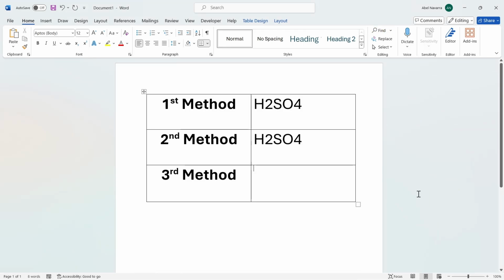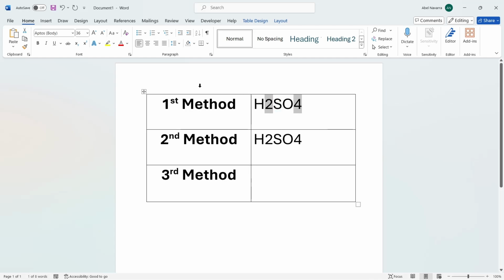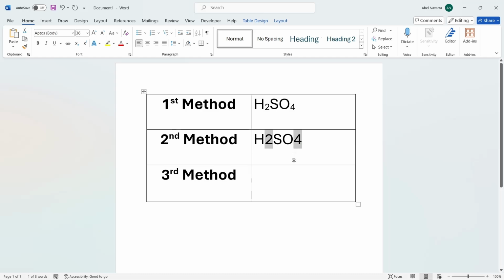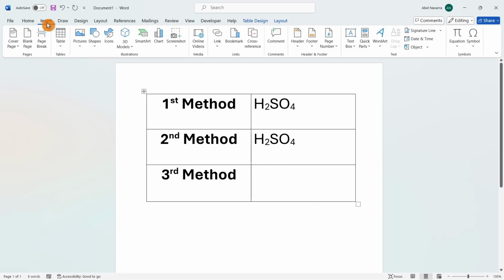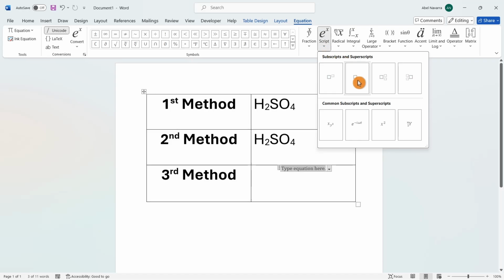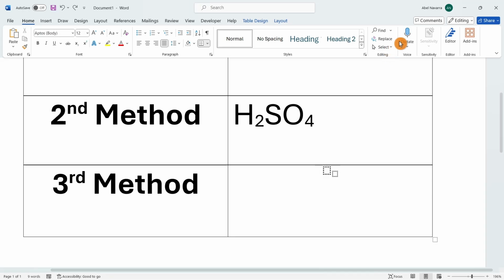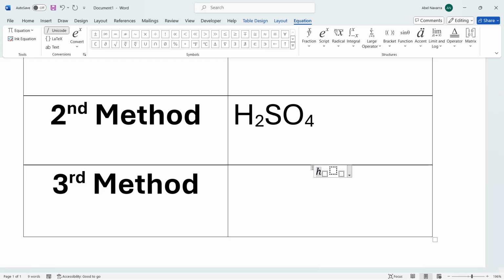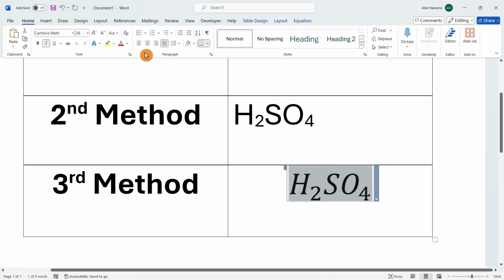How to Write H2SO4 in Microsoft Word Document (Simple)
Learn How to Write H2SO4 in Microsoft Word Document (Simple)